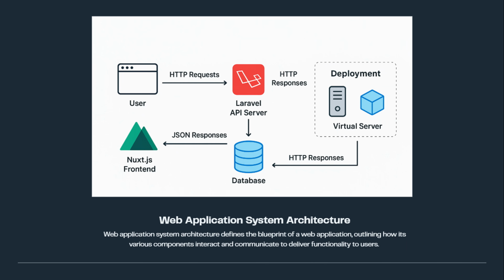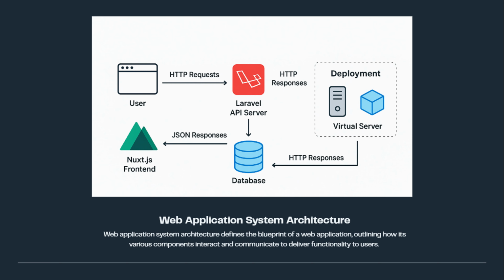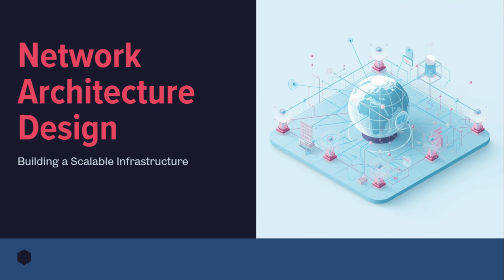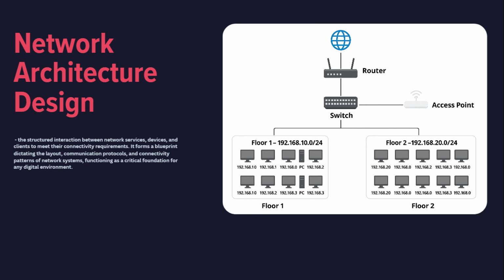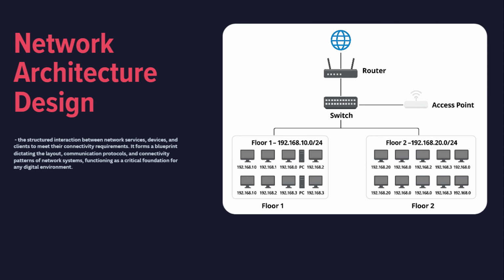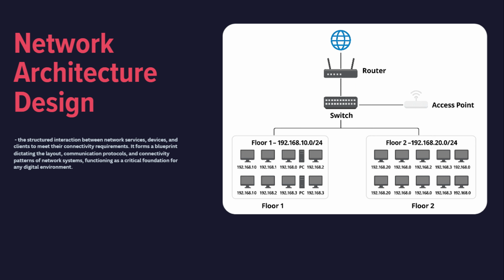Web Application System Architecture & Network Architecture Design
NASA LINK ANG COMMENT SECTION!